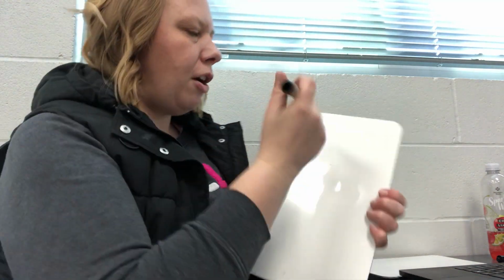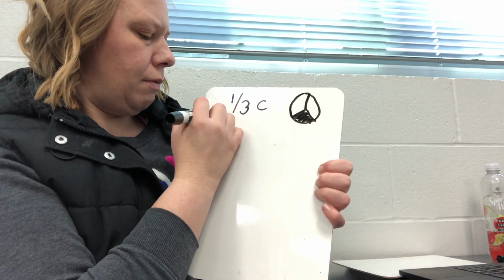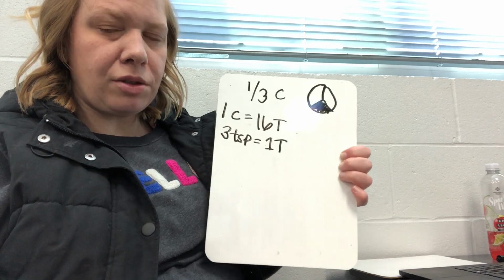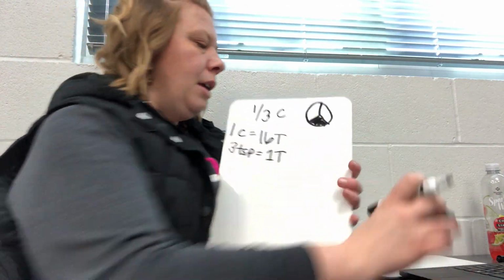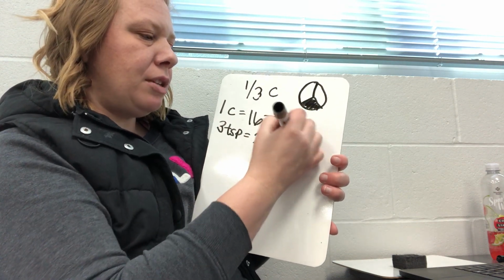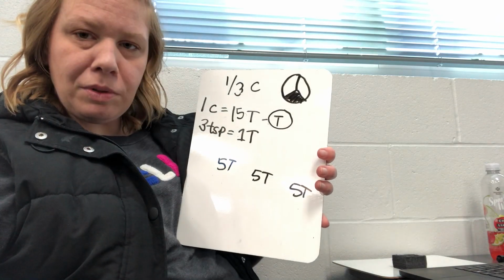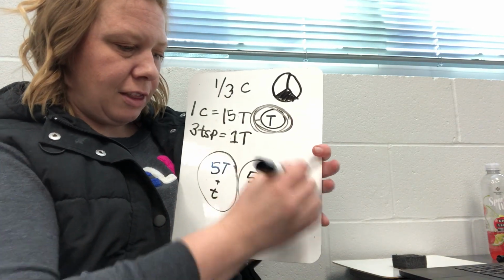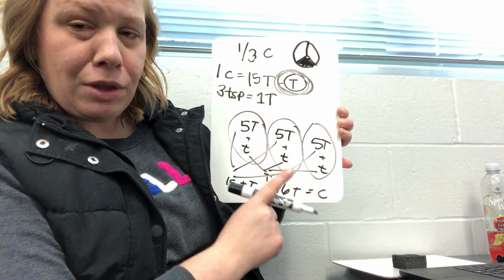1/3 cup (Equivalents)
Breaking down 1/3 cup into TBSP & tsp